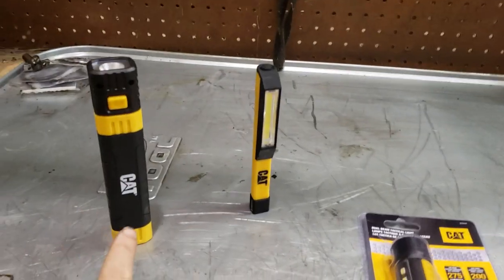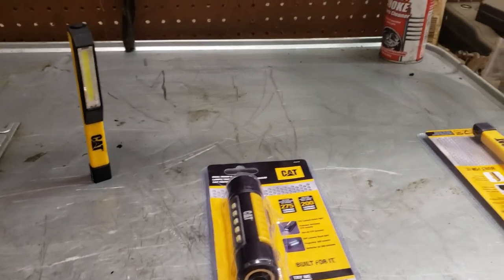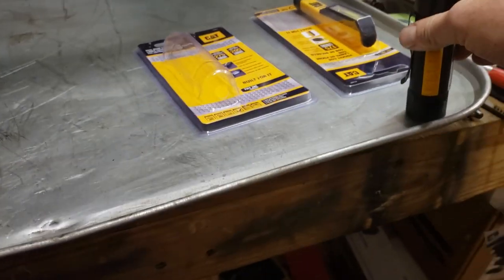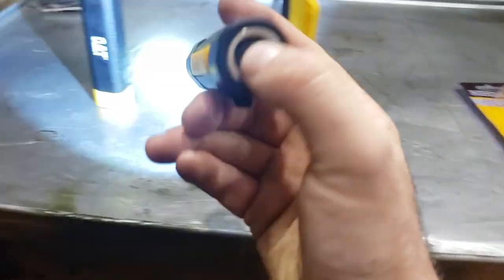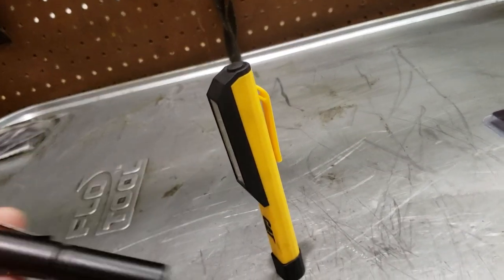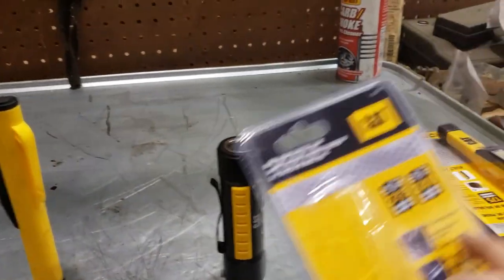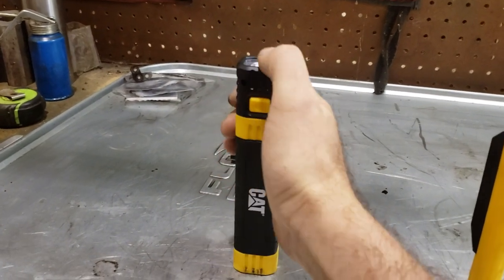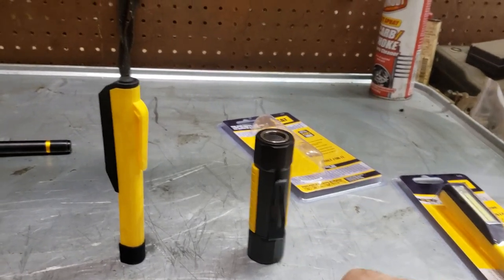Cat work lights from a viewer.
Got some Christmas time lighting, courtesy of one of my excellent viewers.
Big bar
Tac style light

Label your donation as " donation" or " support" so we don't get our donations confused with our used parts customers. We want to thank you!